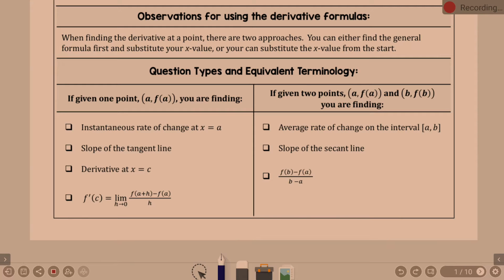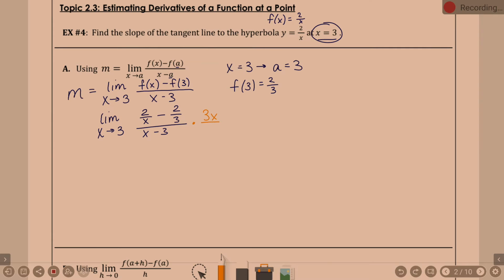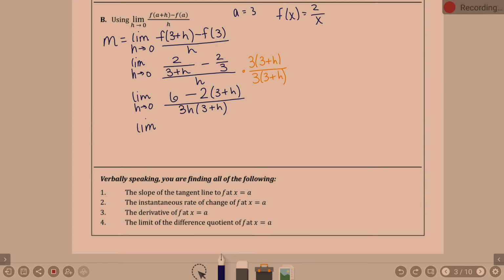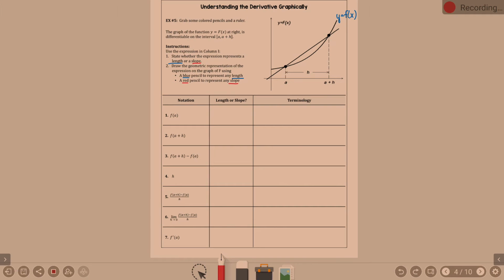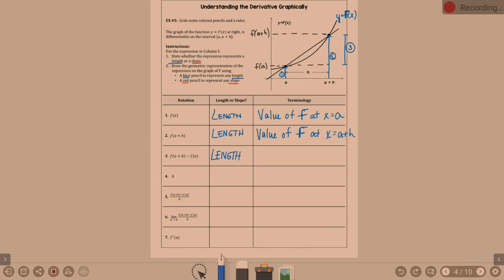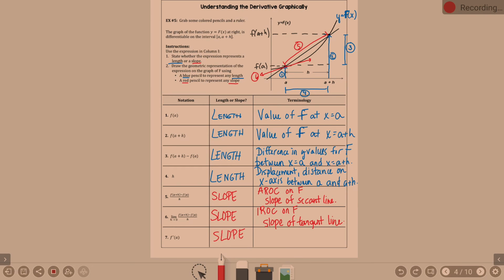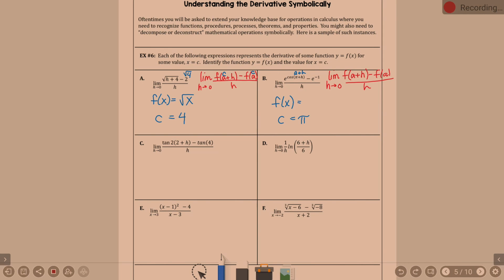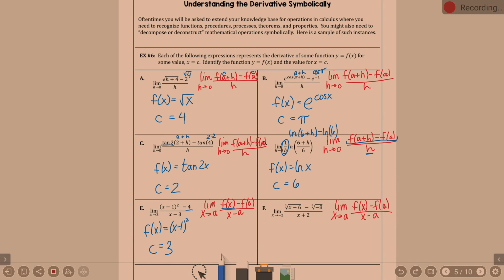AP Lesson 2 2 Day 2